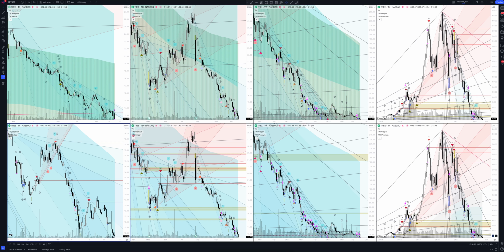LENDINGTREE, INC price forecast, (LendingTree Inc) analysis today and 2024 | Lendingtree Inc price p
In this video you will see a complete overview and professional analytics of LendingTree Inc on all time intervals, and also learn how to buy or sell LENDINGTREE, INC today and next week. Considering that we are analyzing monthly timeframes for TREE, this will help you make forecasts for any time interval. Whether you are a trader starting from scratch or an investment enthusiast, this video will definitely give you a complete understanding of the market situation.

If you are interested in the LendingTree Inc price forecast for today and tomorrow, see the LENDINGTREE, INC analytics on the hourly interval.
If you are a trader and you are interested in the price forecast LendingTree Inc for the day, look at the analytics LENDINGTREE, INC on the daily timeframe.
If you are an investor and you need a price forecast Lendingtree Inc for a week, look at the analytics LENDINGTREE, INC on a weekly interval.
If you are a professional investor and you are interested in the Lendingtree Inc price forecast for 2023, see the TREE analysis on a monthly interval.

All analytics are done using the professional trading indicator The Waved™ Premium. In it you will find trading signals for LENDINGTREE, INC, VSA analysis Lendingtree Inc, technical analysis TREE, divergence signals for TREE, review of trading patterns. And you will find out whether the price will goes up or down in the near future. LendingTree, Inc. engages in the operation of an online loan marketplace for consumers seeking loans and other credit-based offerings. It operates through the following segments: Home, Consumer, and Insurance. The Home segment consists of purchase mortgage, refinance mortgage, home equity loans and lines of credit and reverse mortgage loans and real estate. The Consumer segment includes credit cards, personal loans, small business loans, student loans, auto loans, deposit accounts and other credit products. The Insurance segment consists of insurance quote products. The company was founded by Douglas Lebda in June 1996 and is headquartered in Charlotte, NC.